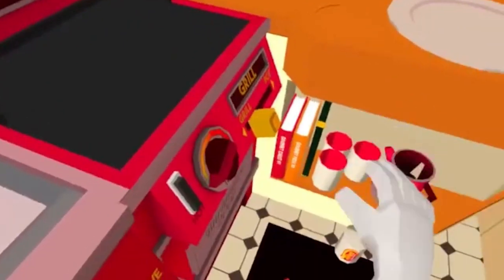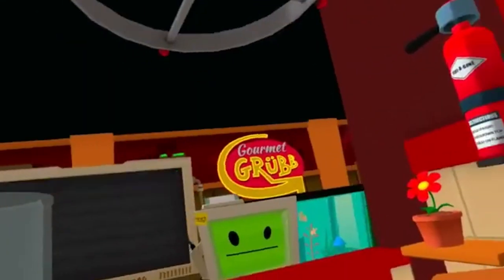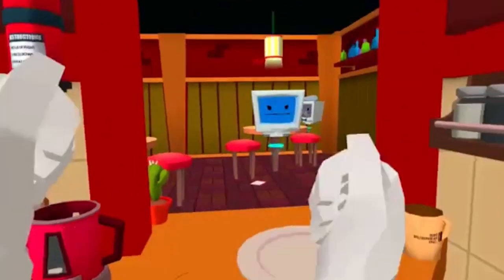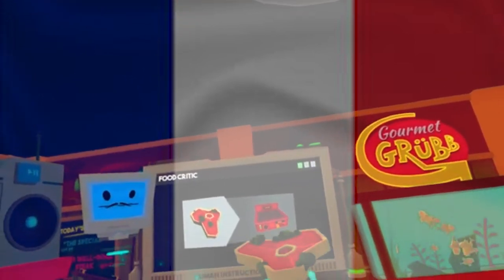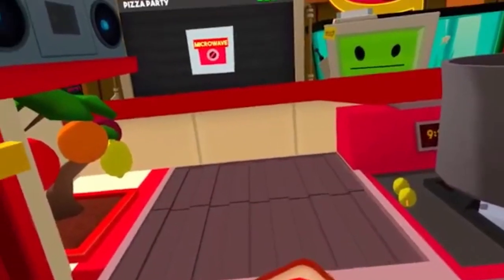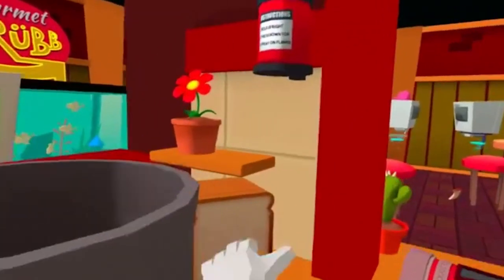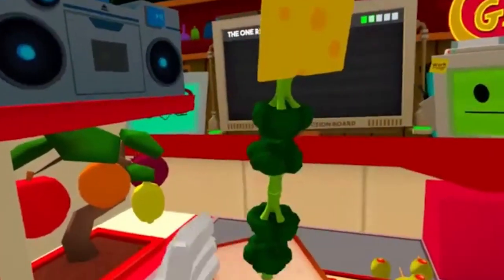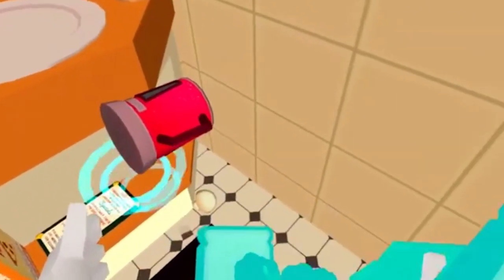Being A Chef In VR Was A Deadly Mistake - Job Simulator